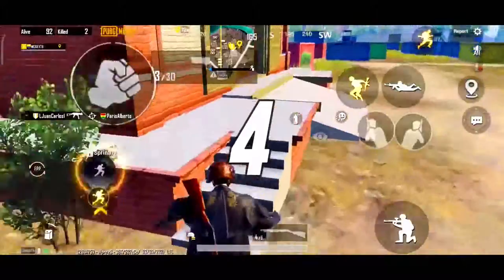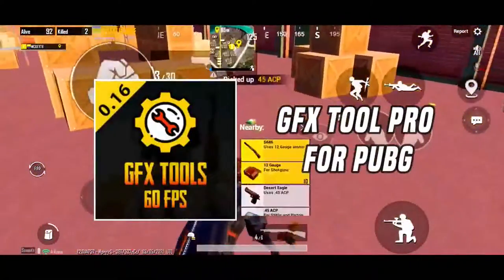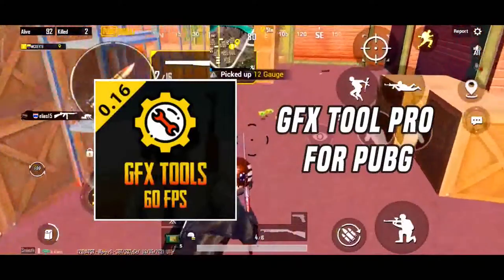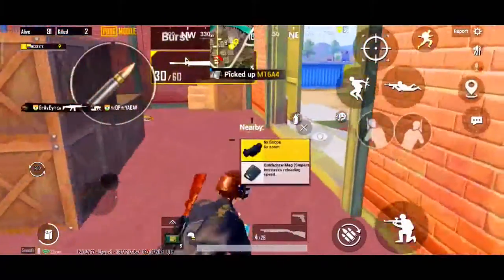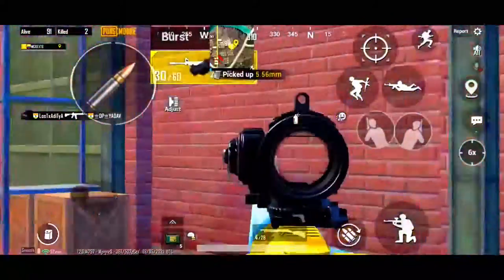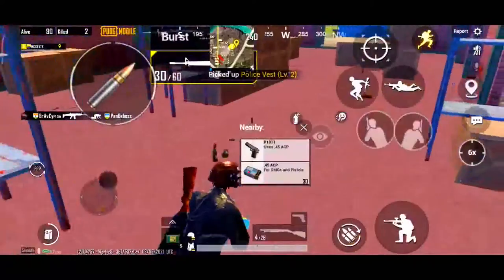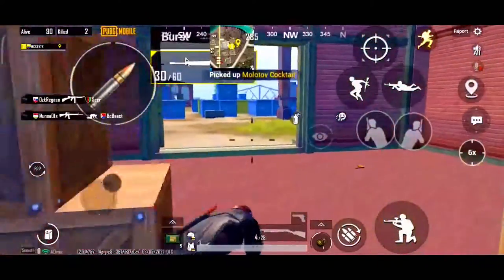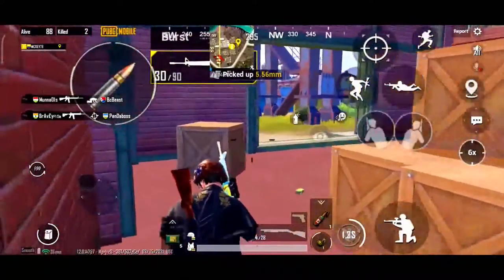Top 5 Best GFX Tool For BGMI | 60 FPS + No Lag + No Heating issue | 2021 Latest GFX Tools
Hi, PUBG lovers...
Some informative and gameplay videos are waiting for you...